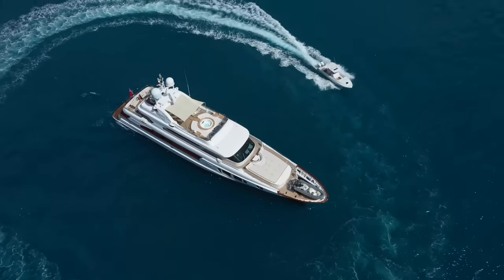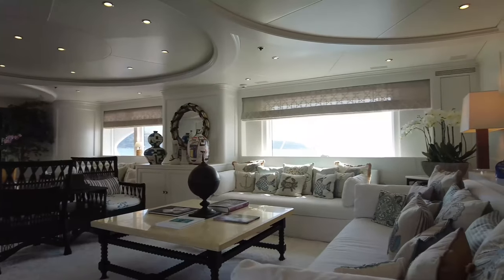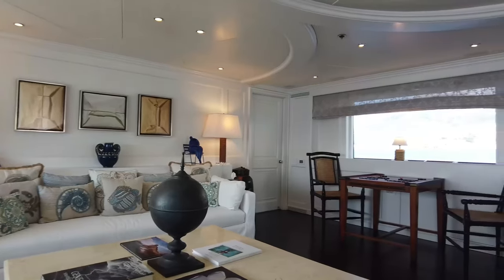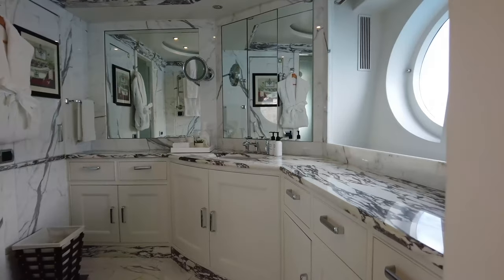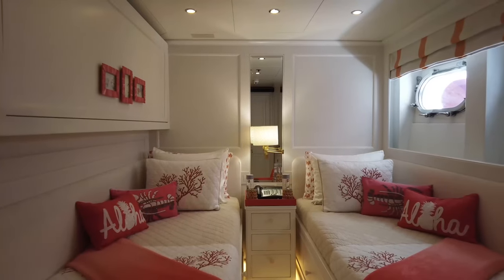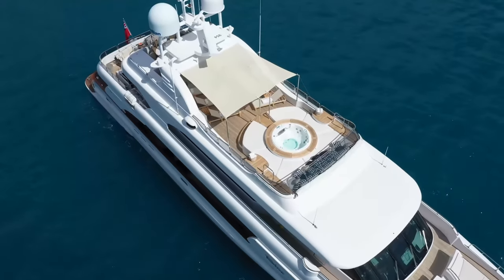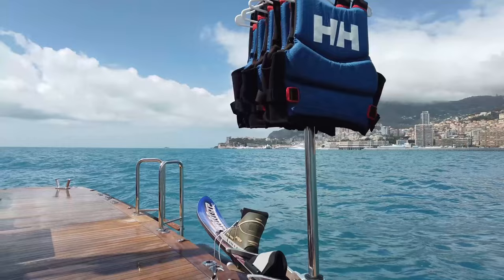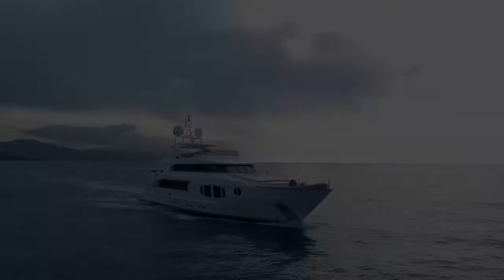Bina Luxury Yacht Tour | 43m Mondomarine | Offered for sale & charter with Edmiston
Bina is offered for sale and is a showstopping yacht with a raft of amenities that belie her size.